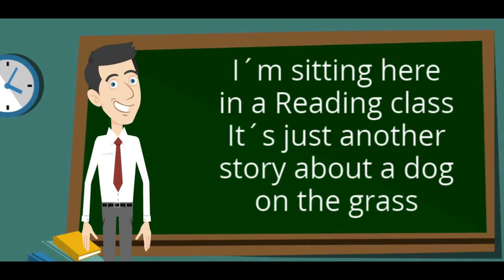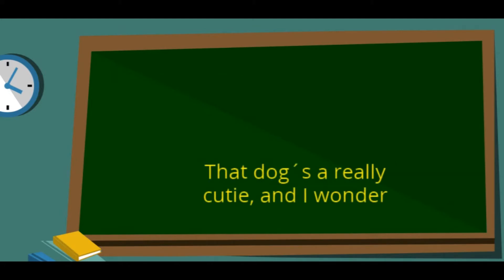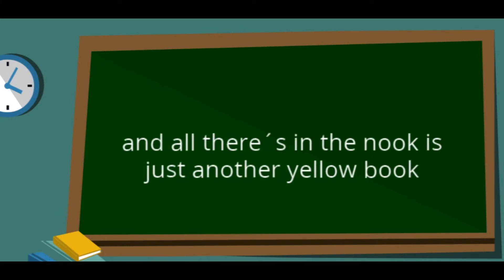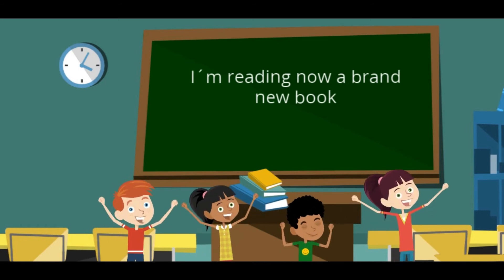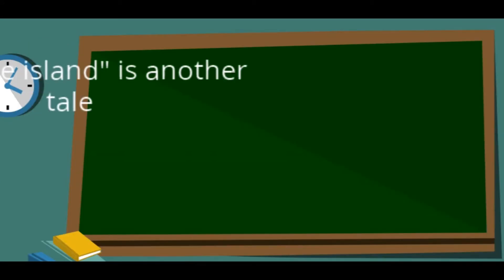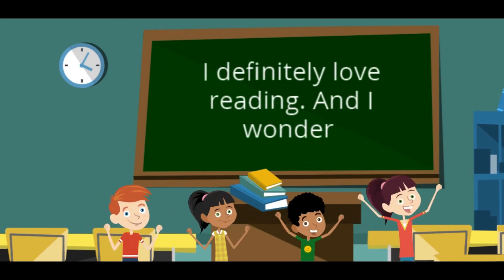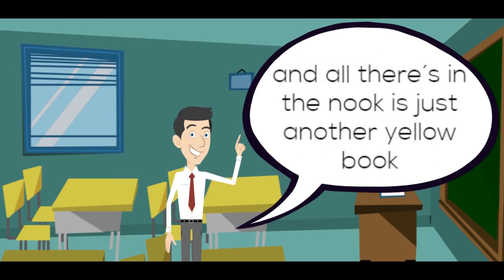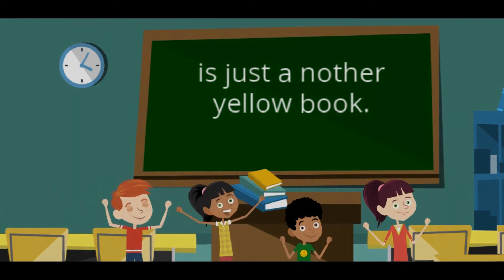YELLOW BOOK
Cover of the song "Lemon tree" of Fool´s garden.
A song to encourage kids to love reading activities.